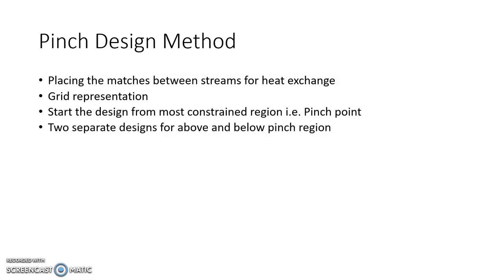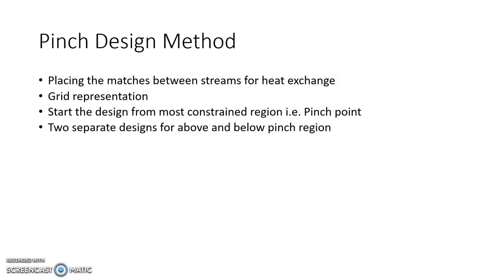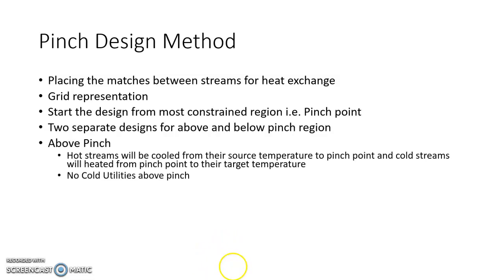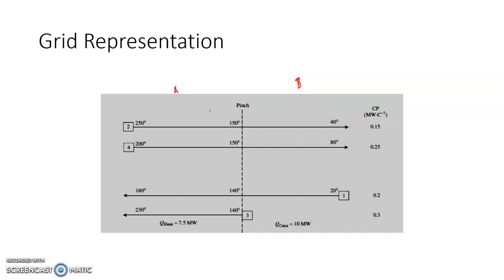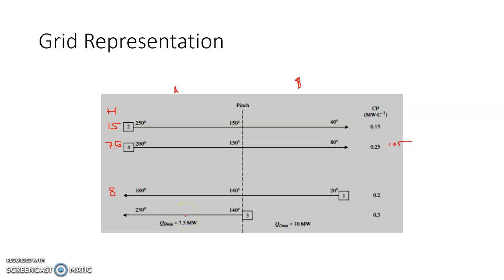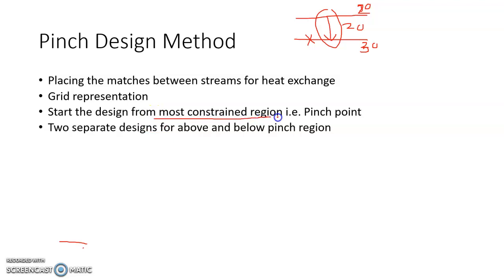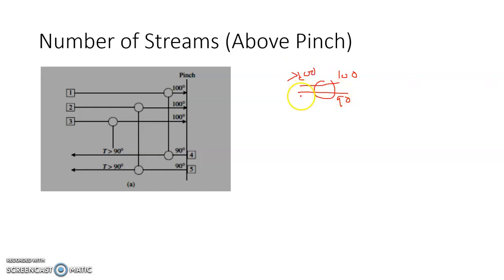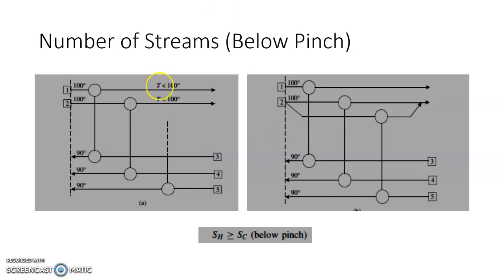Pinch Design Method Part 1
The video is about the basics of the Pinch Design Method. It discusses the overview of heat exchanger networking. How to represent streams in a grid diagram and how to design a network above and below the pinch. The above pinch number of cold streams should be more or equal to hot streams. Similarly, below pinch number of hot streams should be more or equal to cold streams, and no hot utility below the pinch.